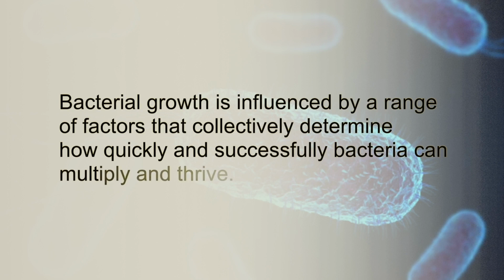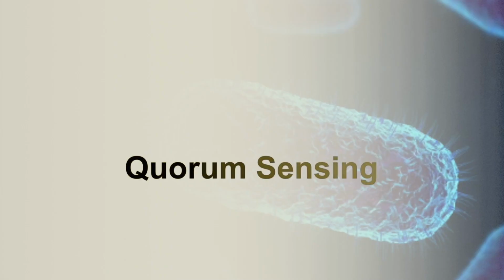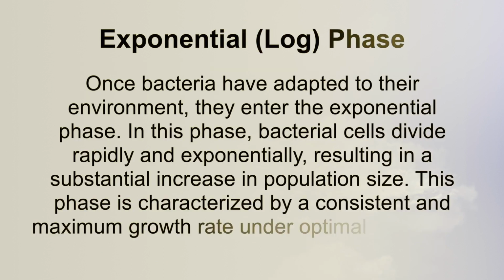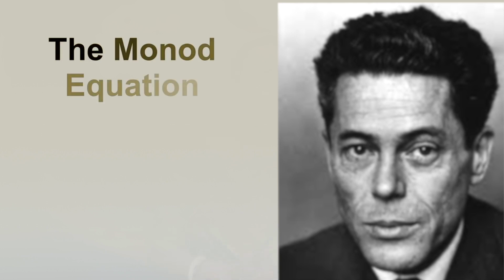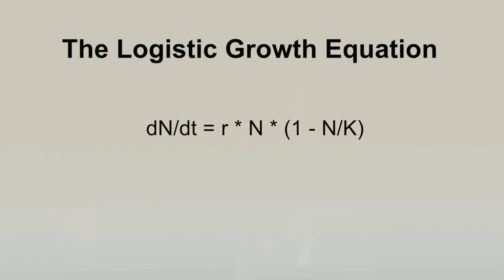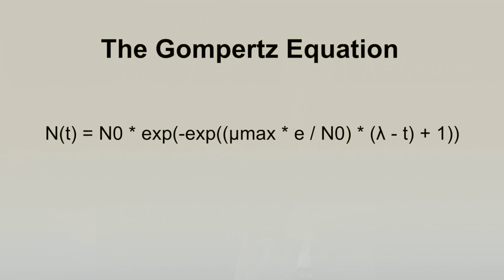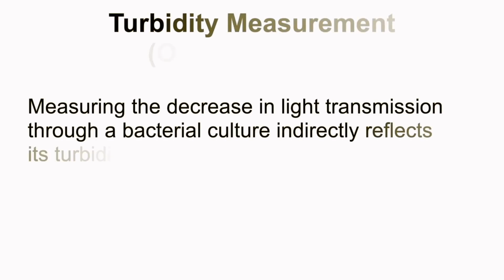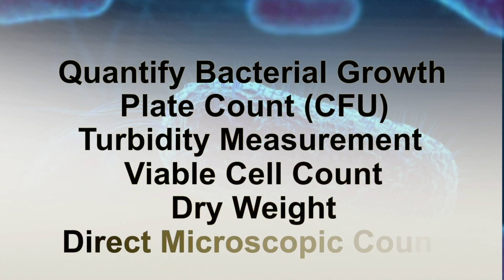Week 3 Lecture 2 Introduction to Bacterial growth kinetics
Bacterial growth kinetics is a branch of microbiology that studies the mathematical principles governing the growth of bacterial populations over time. Understanding bacterial growth kinetics is crucial for various fields, including microbiology, biotechnology, and environmental science. The process of bacterial growth is often described using mathematical models, with the most common model being the exponential growth model.